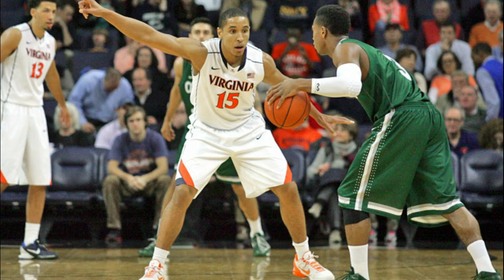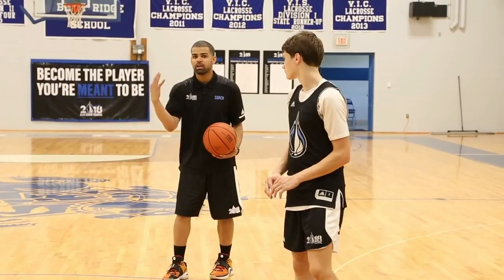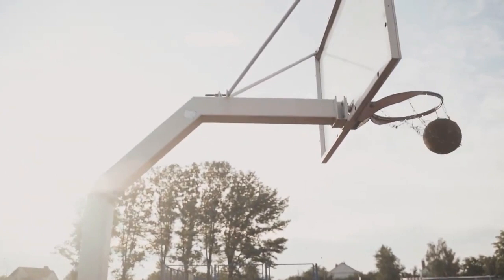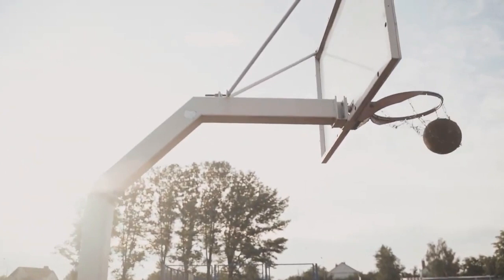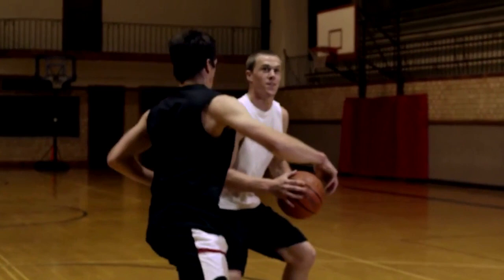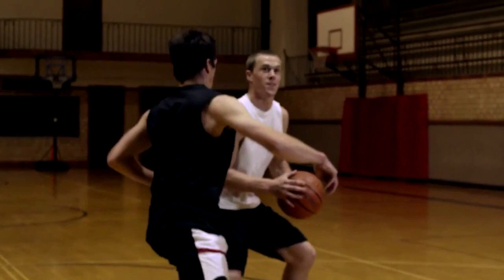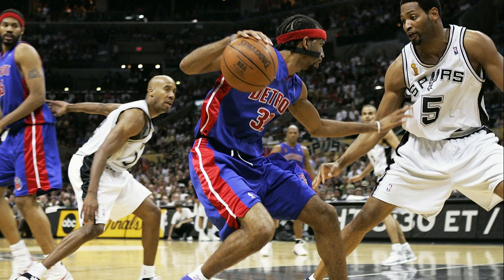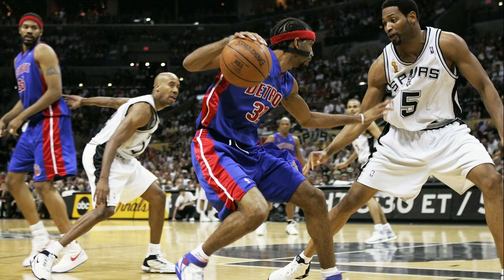PICK AND ROLL BasketBall Drills | EyeQSports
Learn how to play Pick and Roll. The Pick and Roll is a basketball motion in which the point guard dribbles towards the half-court and passes to a teammate. This creates an easy shot or open lane for the point guard to drive to the basket.

pick n roll basketball 2